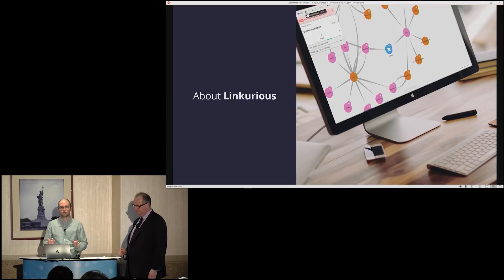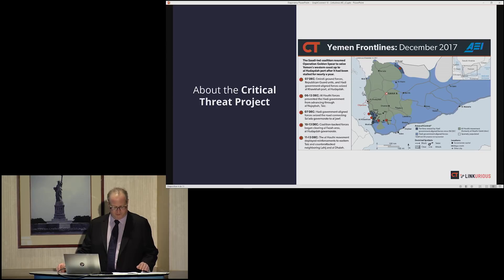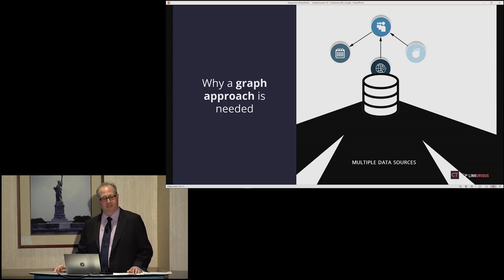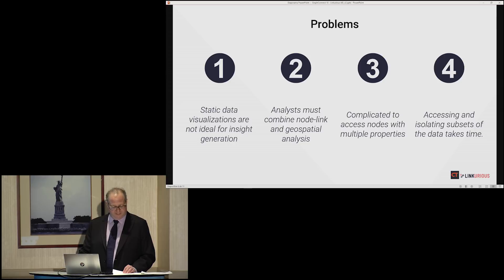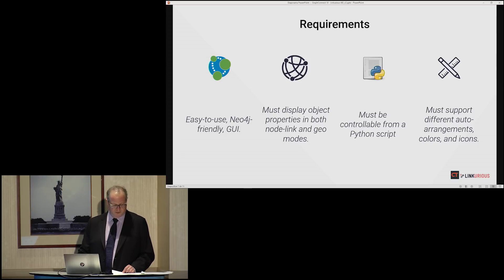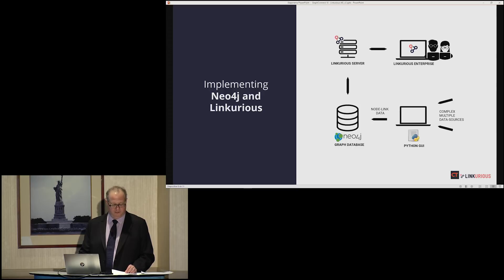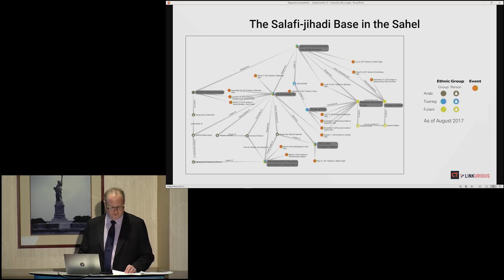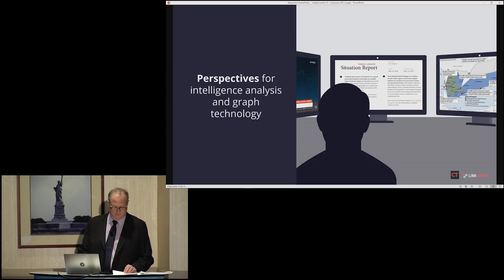Graph Technology to Fight Terrorist Threats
Collecting and analyzing information to produce insights is a crucial mission for the intelligence community. But as the amount of data collected increases, intelligence analysts are facing new challenges in terms of data processing and analysis. Disparate and large datasets are complicating the tagging, indexing, archiving and analysis of information.

In this talk, Frederick Kagan from the American Enterprise Institute will present how the analysts from the Critical Threat Projects are using Neo4j and Linkurious to solve these challenges and conduct intelligence analysis. You will learn how the team built a graph-based data-intelligence platform to piece together intelligent pictures of conflict dynamics, understand threats, and produce recommendations.

Sébastien Heymann, CEO of Linkurious and Fred Kagan, Director of Critical Threats Project at American Enterprise Institute